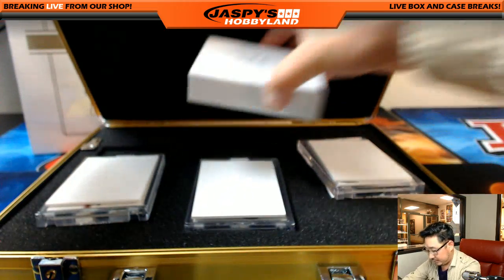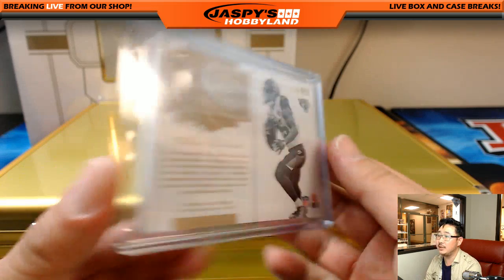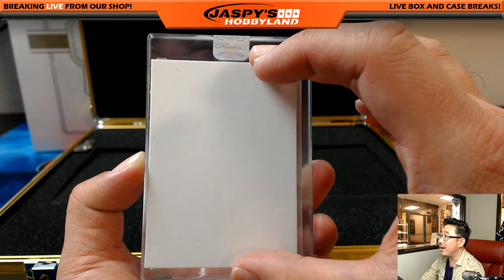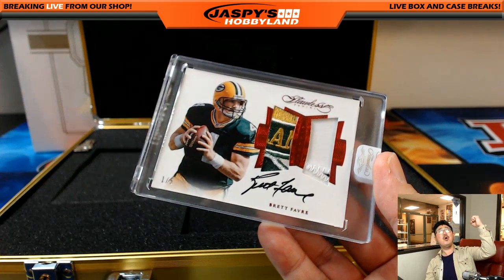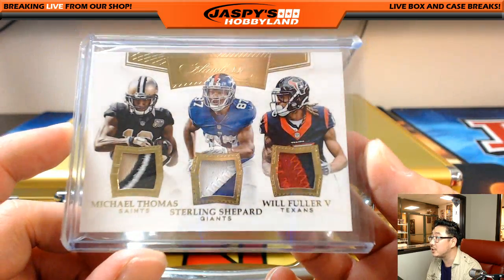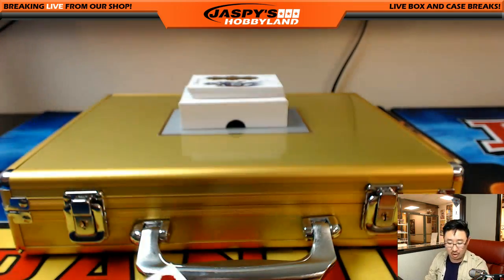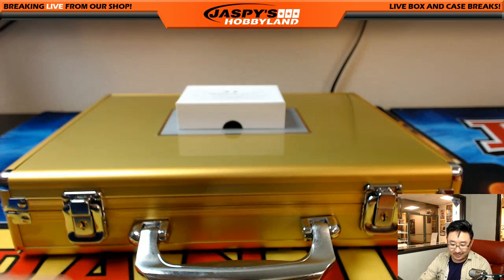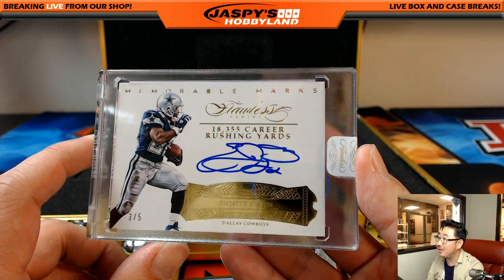04/12/17 [2Box PICK YOUR TEAM] #4 - 2016 Panini Flawless NFL Football